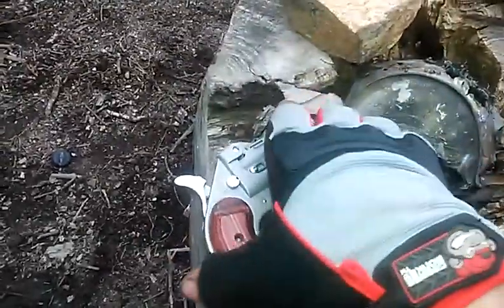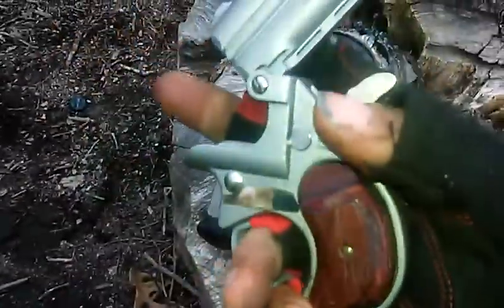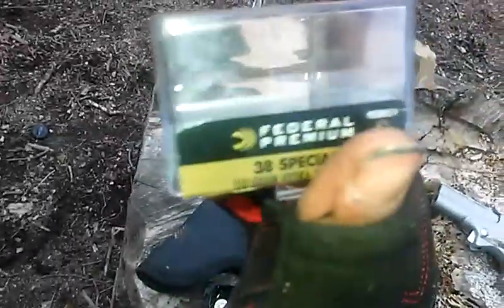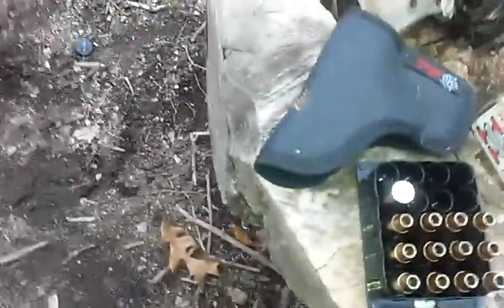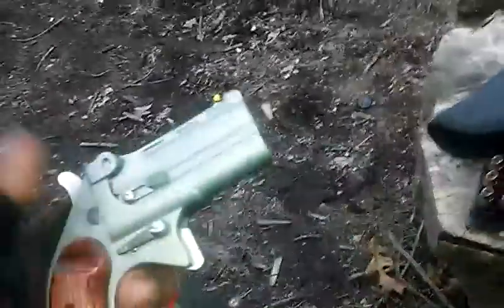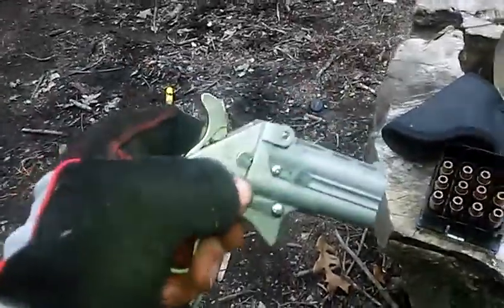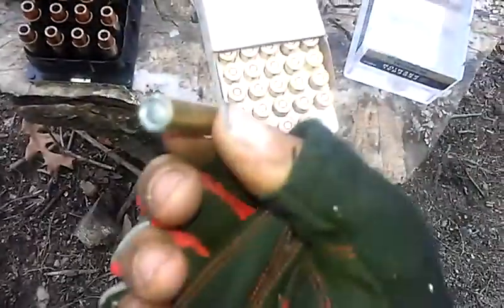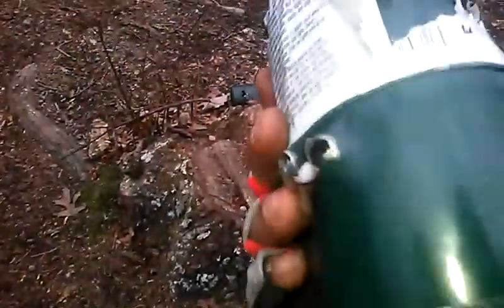Shooting the cobra 38 Special Derringer